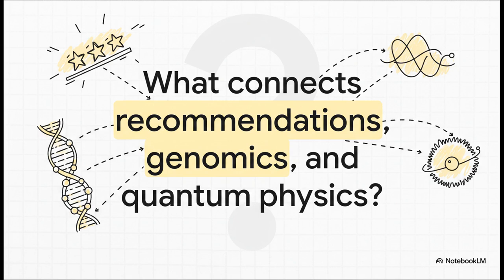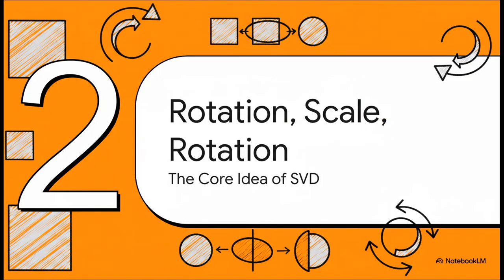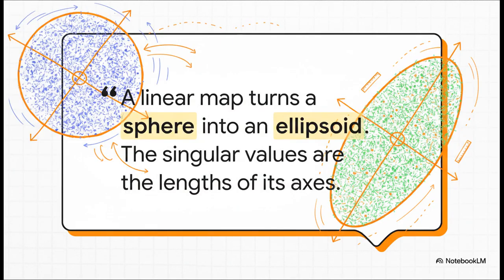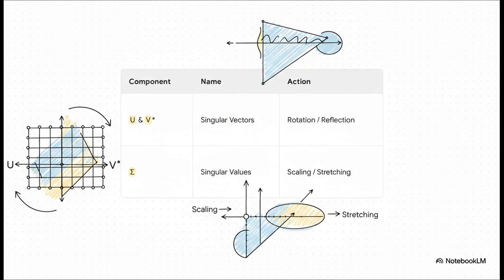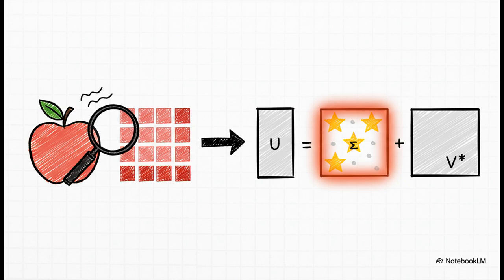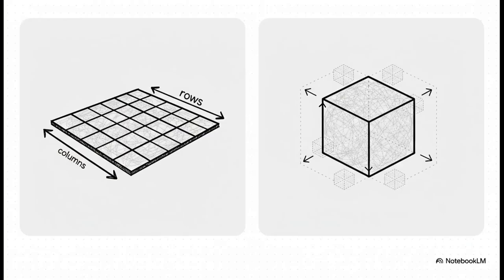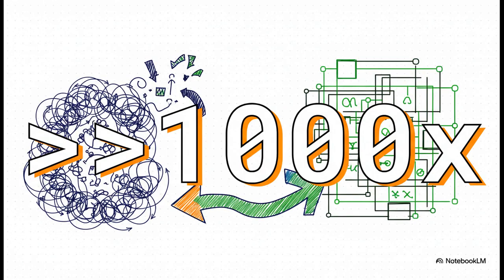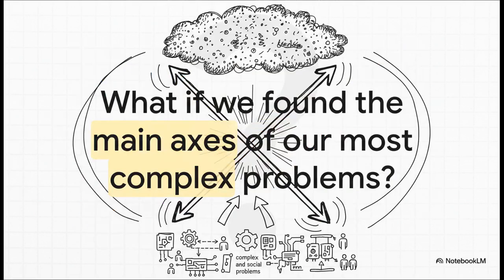SVD: The Secret Code of Data | Singular Value Decomposition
Hey, i recently bought a Google NotebookLM subscription so i thought what can i build, so i came across with this.

This is a plausible approach which is good for beginners to understand, how Singular Value Decomposition (SVD ) works.

Intended user group for this video is somewhere between early researchers to hobbyist and the use of this video is only for education, i do not intend any profits or conflicts of interests.